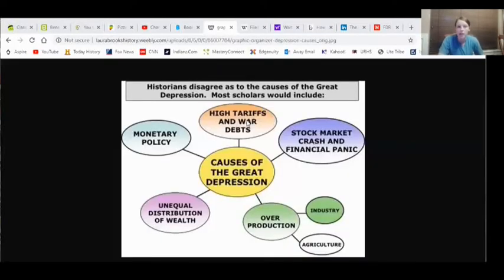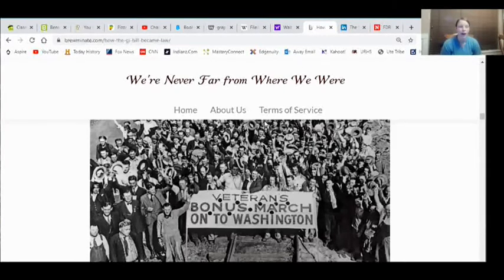US History 3.3.2 Quiz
Video to assist with Apex US History 3.3.2 quiz